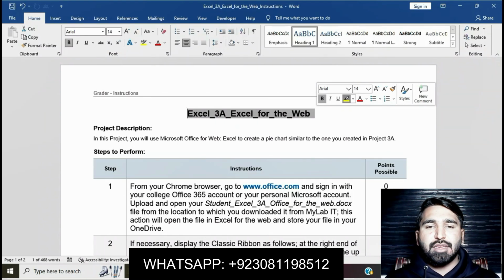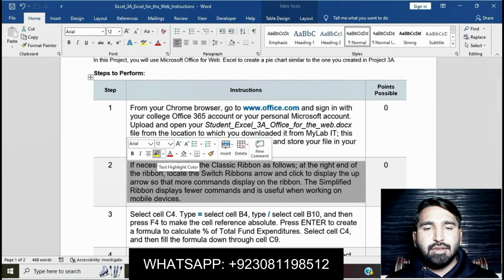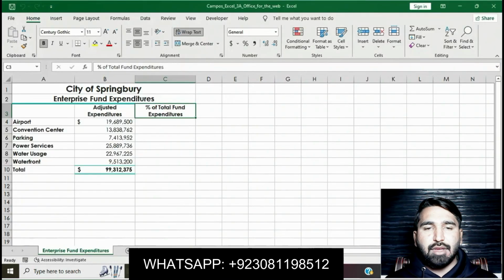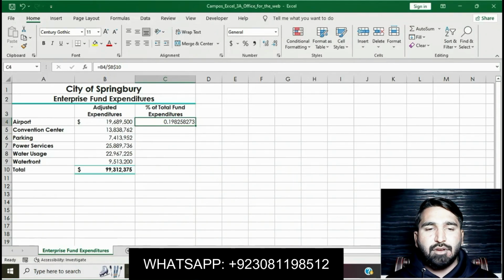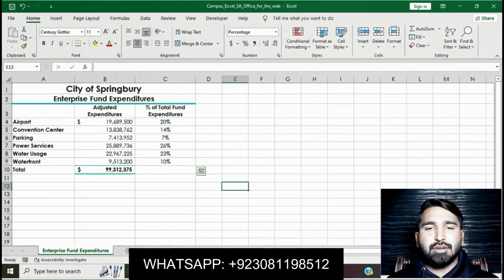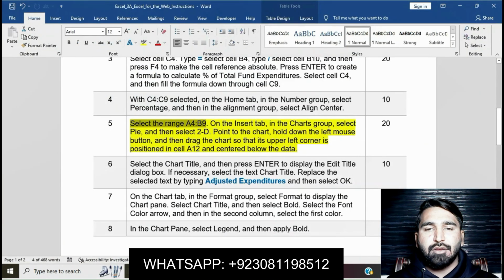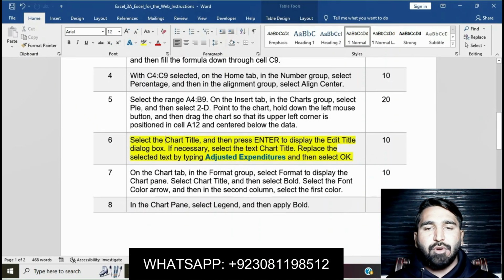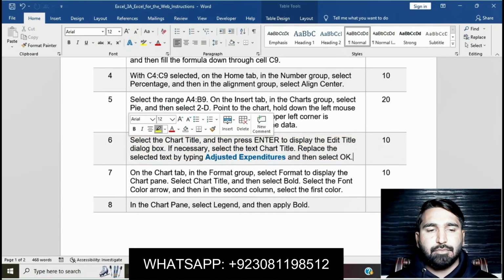Excel_3A_Excel_for_the_Web | Excel 3A Excel for the Web/Excel_3A_Excel/@ItlabGenius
Exp19_Access_Ch04_ML1 - Hotel Chain 1.0
Exp19_Access_Ch04_Cap - Foodies Forms and Reports 1.2
GO16_AC_CH01_Grader_1F_AS_Literary Festival Events
IntegratedProject_1 - LaundryUProposal
COMPREHENSIVE FINAL EXAM (2HR 60Qs)

Word Module 8 SAM Project 1b